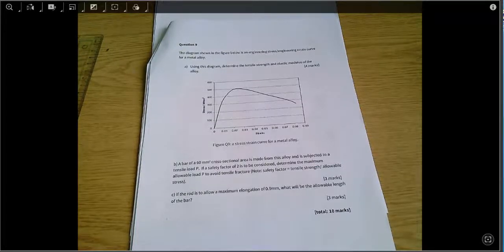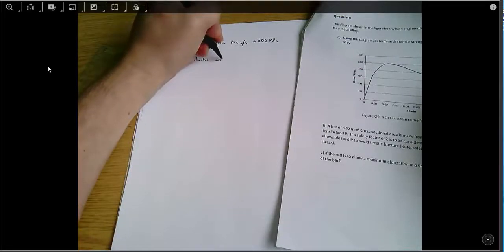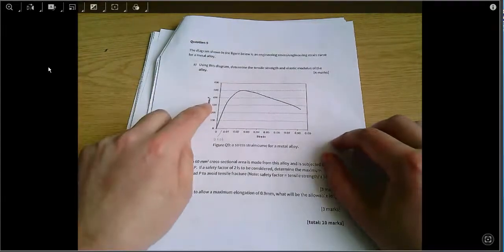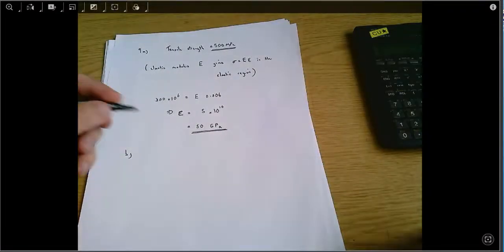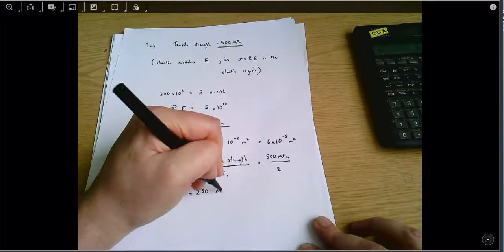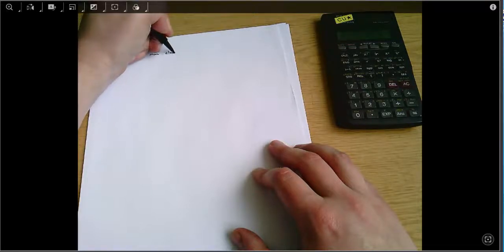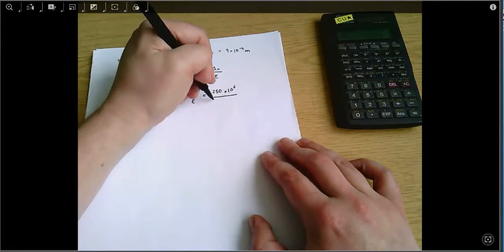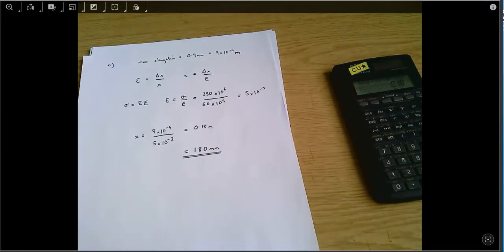ENG_4_441 2017-18 Q9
Worked solution to a question on stress-strain relationships. Q9 from the 2017-18 Introduction to Mechanical Engineering exam.